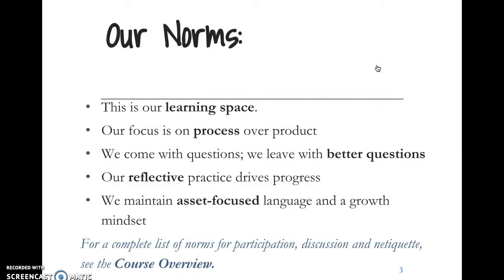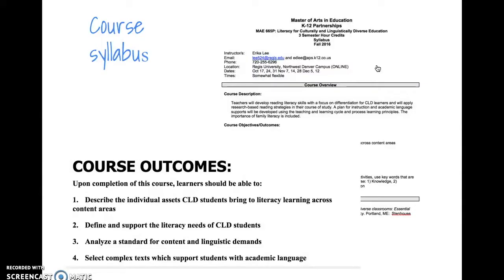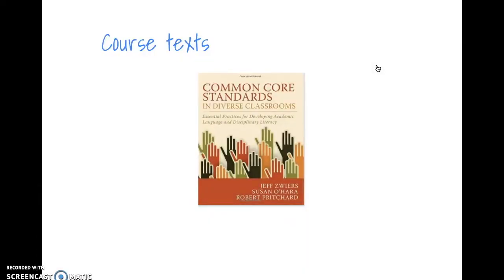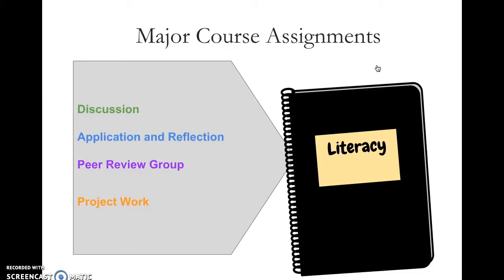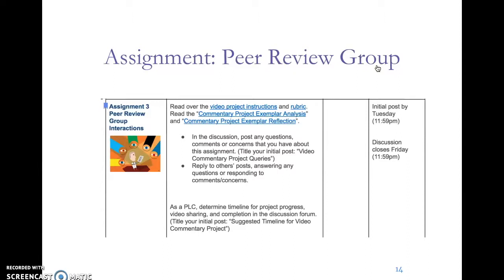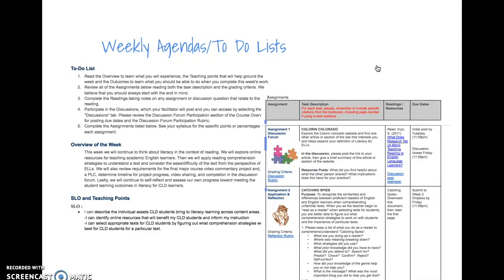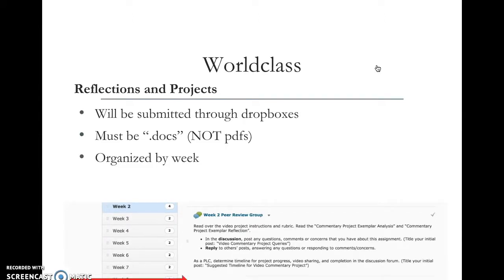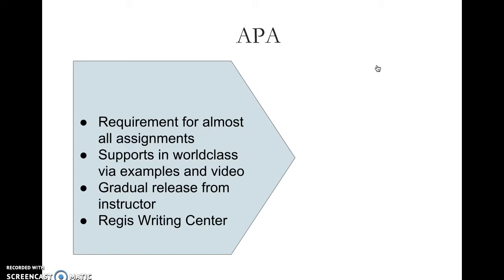Lit Course Overview gen